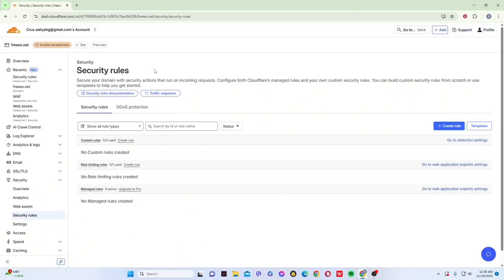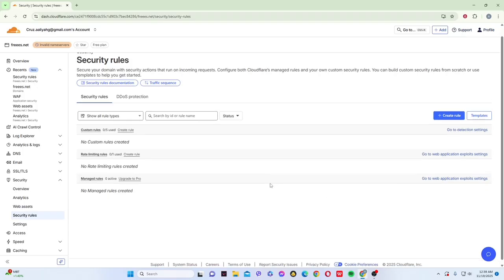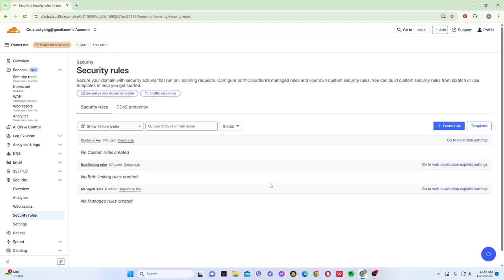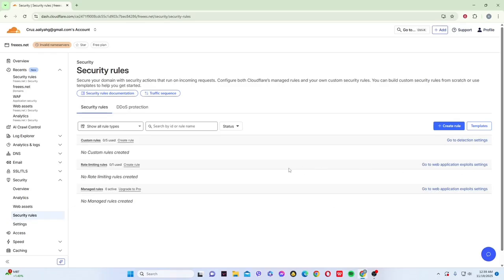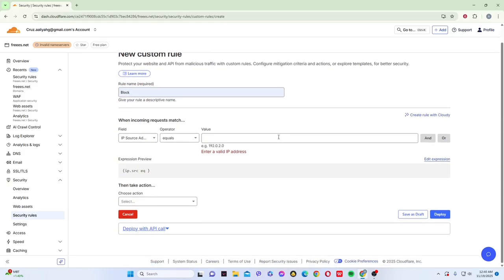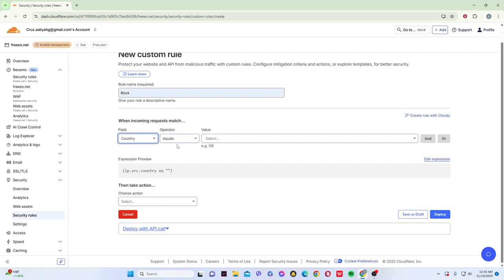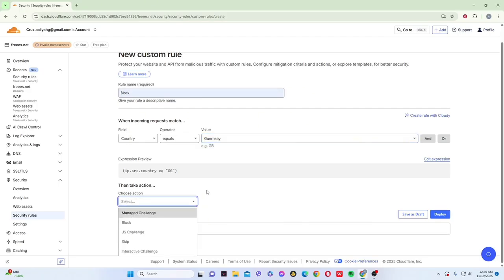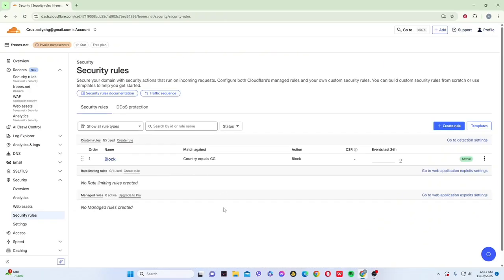How to Protect Your Website With Cloudflare Free WAF 2026 (Step-by-Step)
In this detailed step-by-step tutorial, you’ll learn how to protect your website using Cloudflare’s free Web Application Firewall (WAF). This guide walks you through setting up Cloudflare, enabling WAF protection, and configuring security rules to block bots, spam, and malicious attacks. You’ll also learn how to monitor threats, whitelist safe traffic, and use Page Rules for extra protection — all without upgrading to a paid plan. Perfect for website owners who want enterprise-level security with Cloudflare’s free tools.